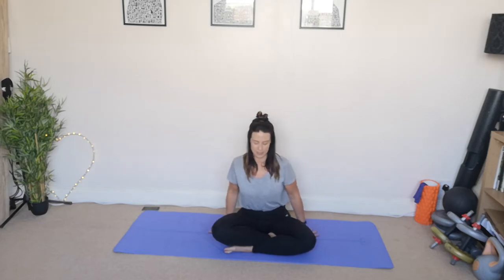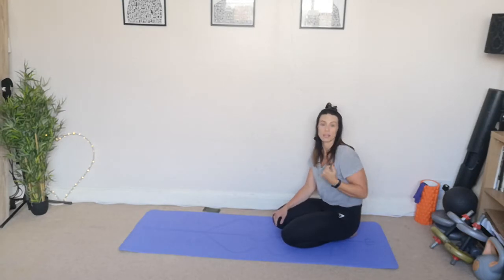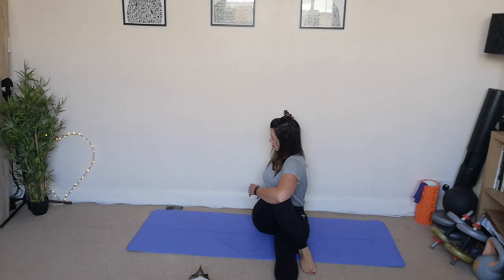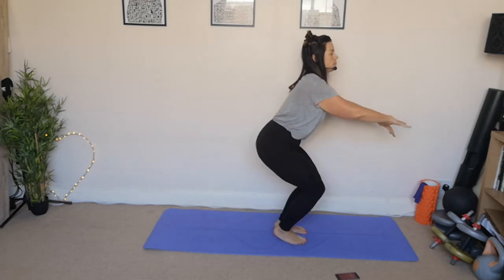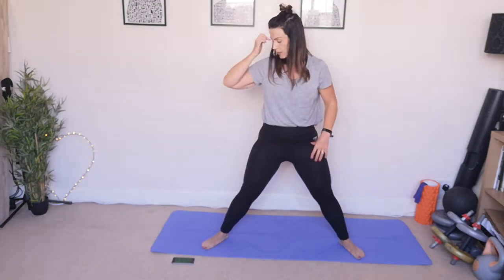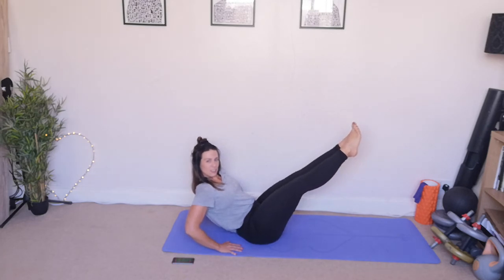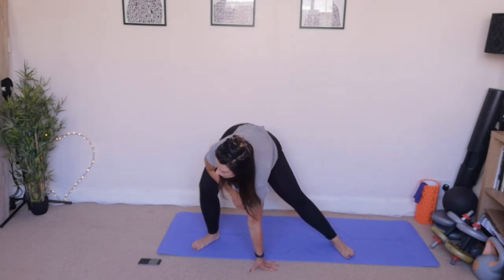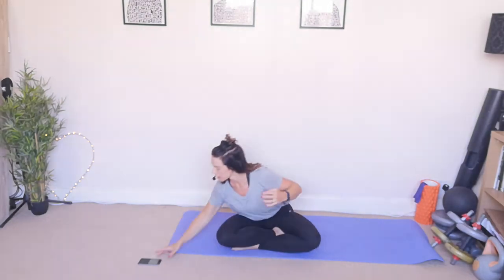YogaFit 🔸 Legs & Core